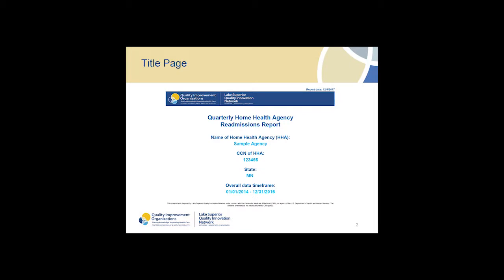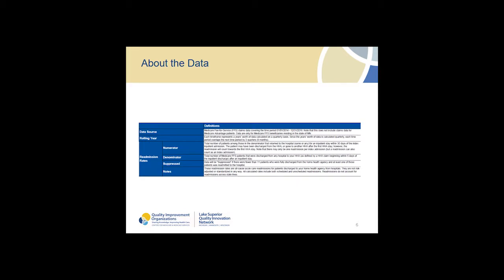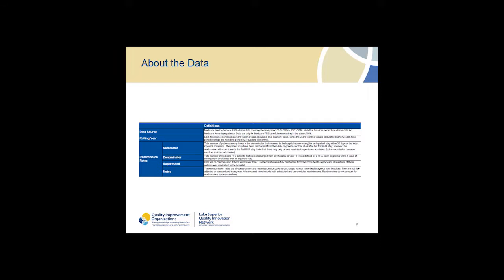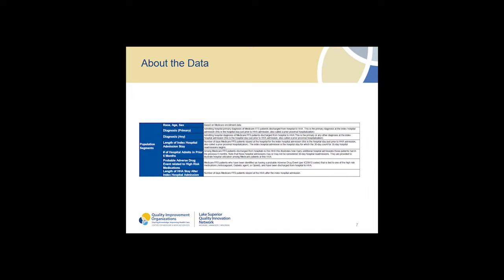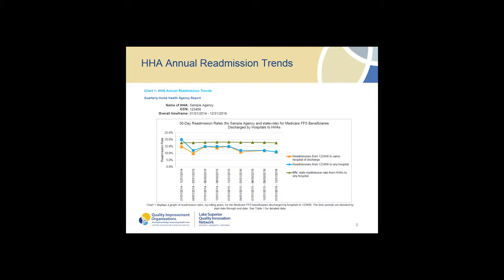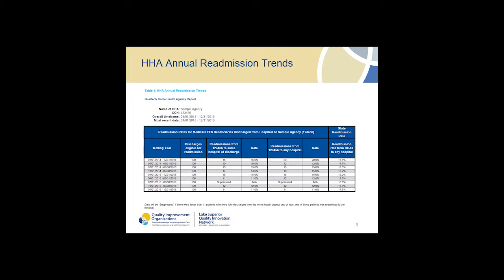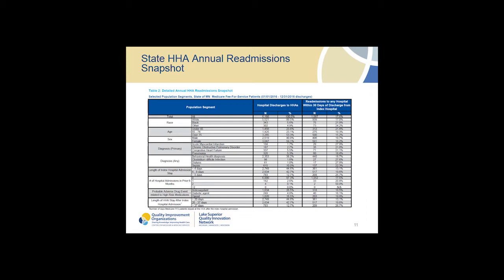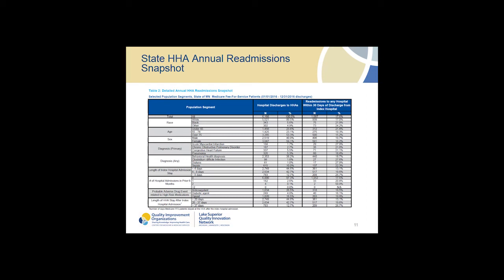Understanding the Home Health Agency Readmission Report